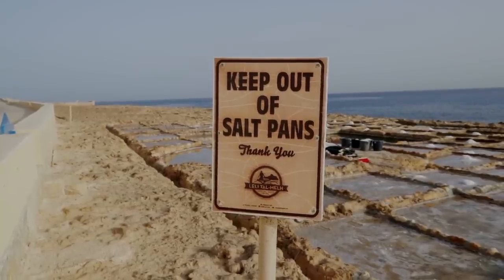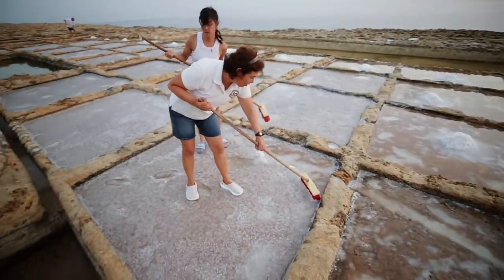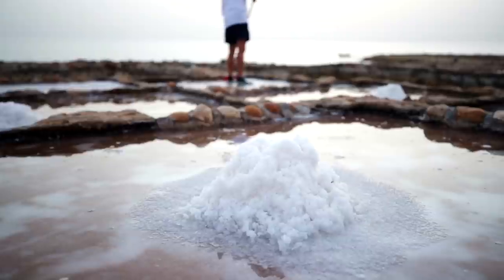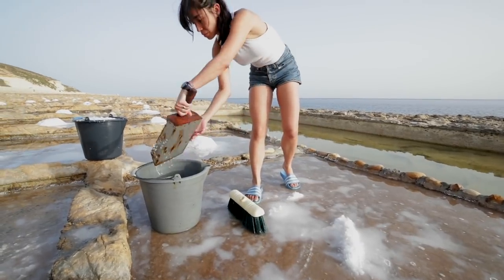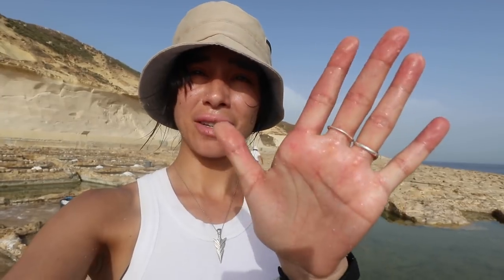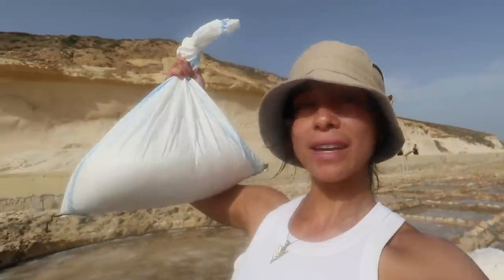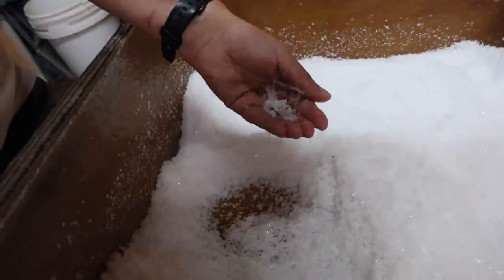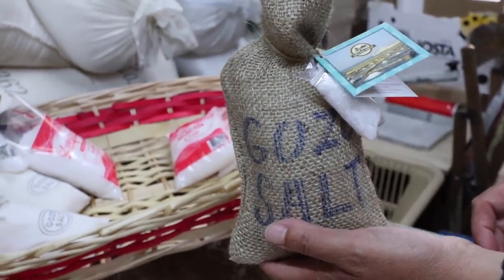I Worked as a Sea Salt Farmer for 24 Hours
In my new episode of Jobs Around the World, I worked at the Xwenji Salt Pans on Gozo in the Maltese islands. In Gozo, the process of making artisan salt through evaporation goes back to Phoenician and Roman times. Josephine Xuereb is a 5th generation salt-farmer continuing the family tradition of her mother Rosa’s family. Her family, culture, and lifestyle is about connecting with nature to cultivate a product that people aorund the world have been enjoying for thosuands of years. Xwejni salt is so natural that they have a total of 3 ingredients written on their tags: Sun, sea, and wind.

Natural sea salt harvesting is physically very hard, back-breaking work, but as Josephine says, it's not just a job. It's a rewarding family tradition and heritage that she hopes will continue to keep alive through her Gozoan culture.

Here is the link for the Xwejni Salts Pans website and online shop!

Thank you to Josephine and David Xuereb for giving me the opportunity to work with you!

Thank you to @xOdiUx Dani Whitehead for introducing me to the Xuereb family, setting up the collaboration, and filming/photographing the day.